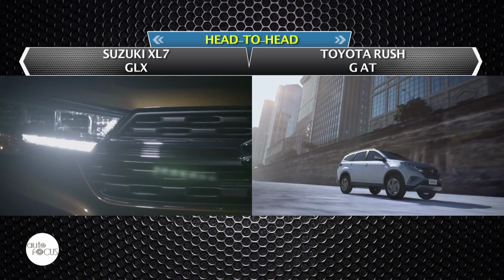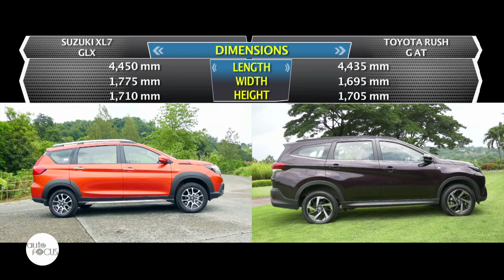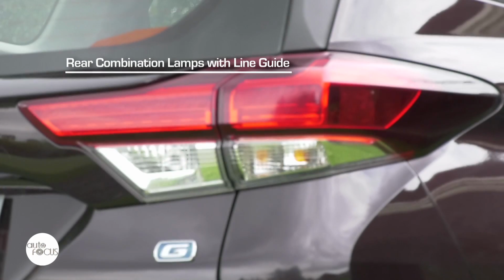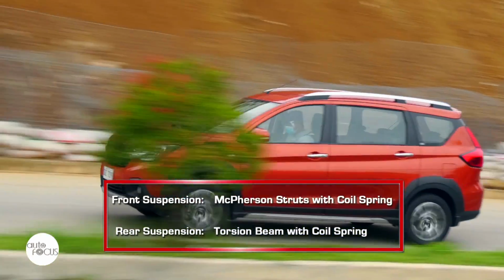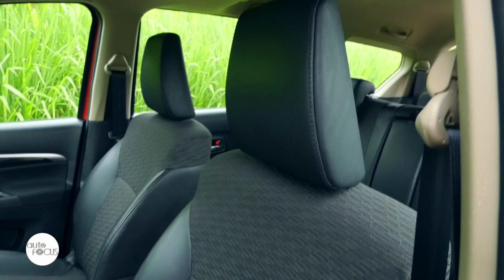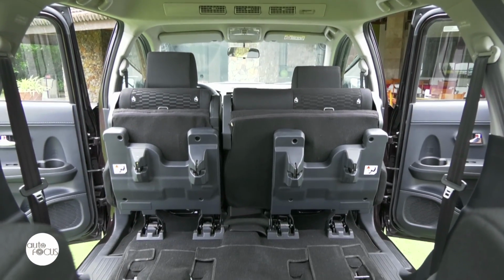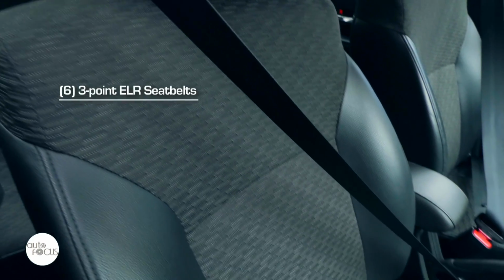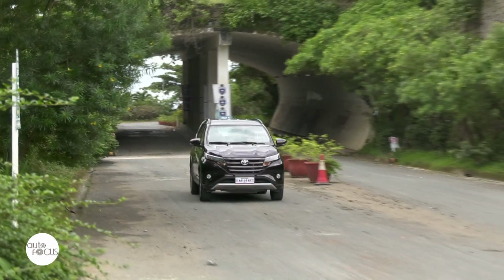Suzuki XL7 GLX vs. Toyota Rush G AT | Head-to-Head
Seven-seater SUVs, crossovers MPVs are a dime a dozen in today’s automobile market. In today’s Head-to-Head, we compare, spec-to-spec, the Suzuki XL7 GLX and the Toyota Rush 1.5 G